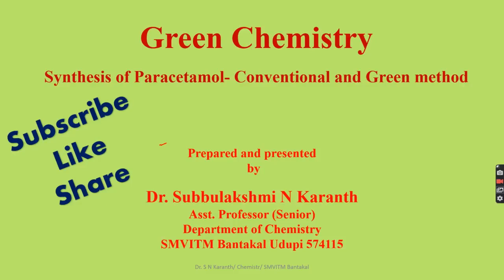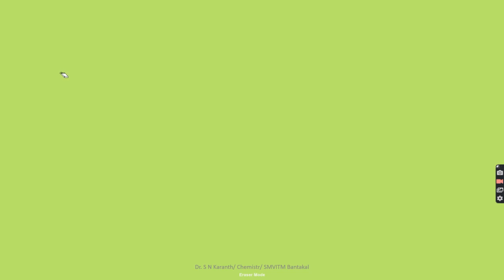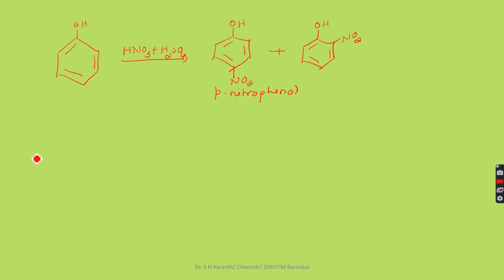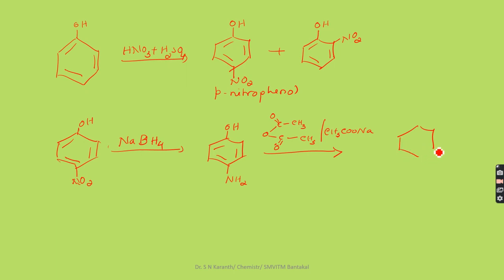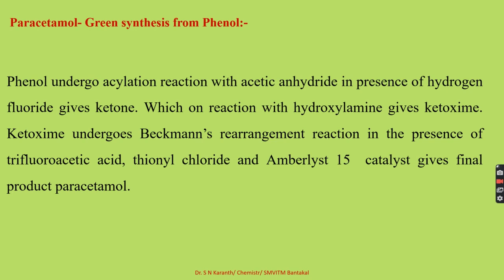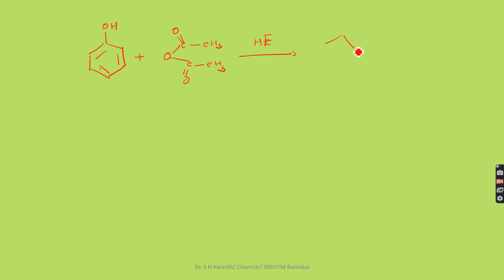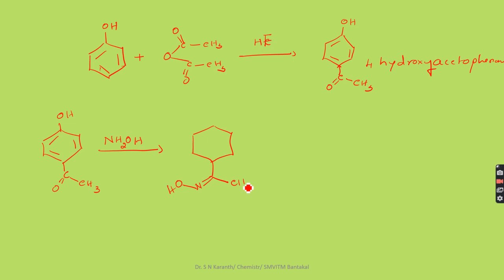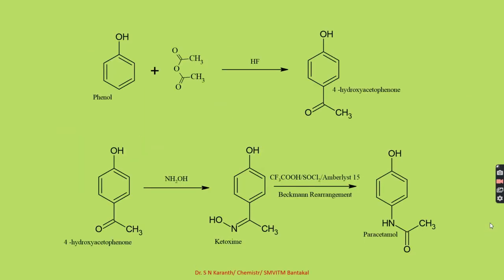Synthesis of Paracetamol- Conventional and Green method-Module-4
This video covers the topic: Synthesis of Paracetamol by conventional and Green method.